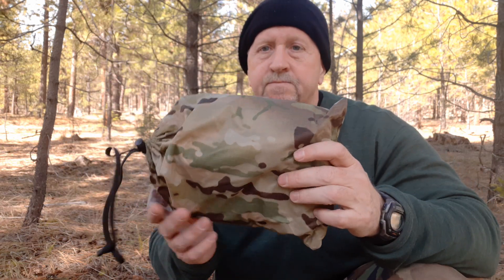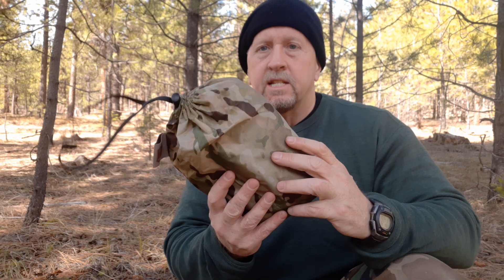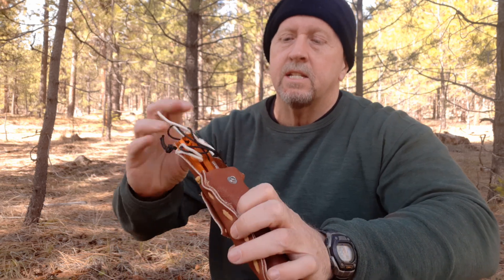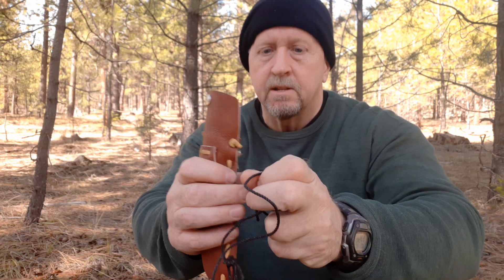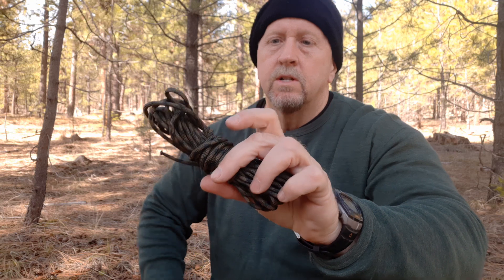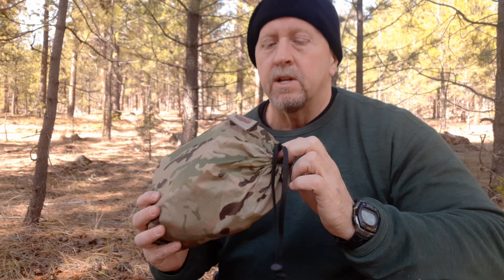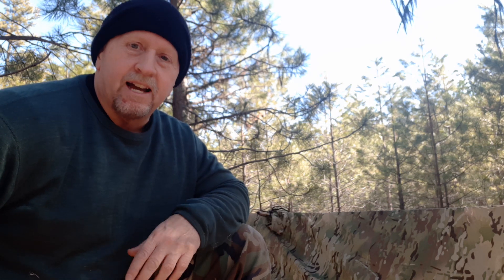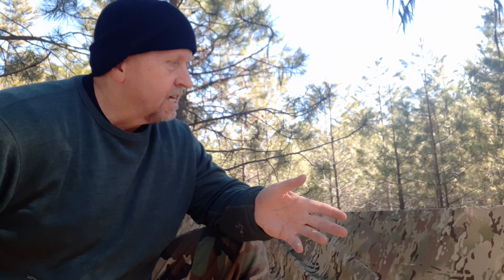MEST Poncho From Bushcraft Outfitters: Review and Setup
MEST Poncho -- Bushcraftoutfitters.com